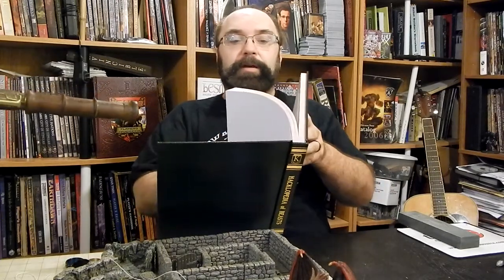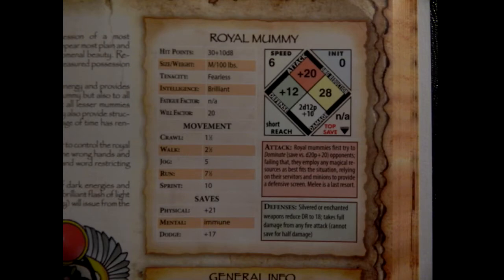Hacklopedia of Beasts - Dwarven Tavern Review - Part 2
Review of HackMaster's Hacklopedia of Beasts fro Kenzerco.
And before you ask, yes, we knew her hand was in the shot. :)